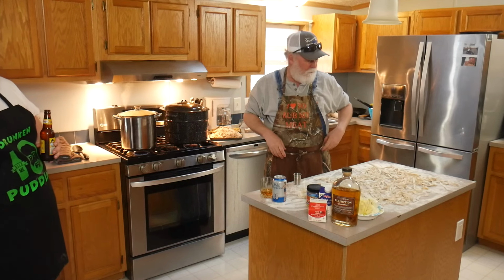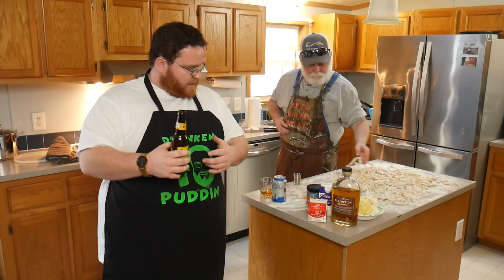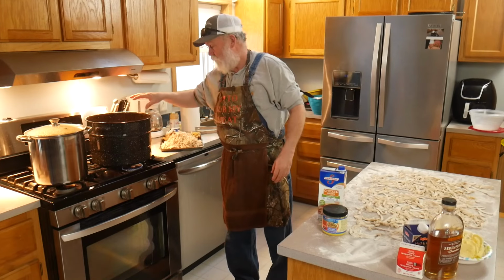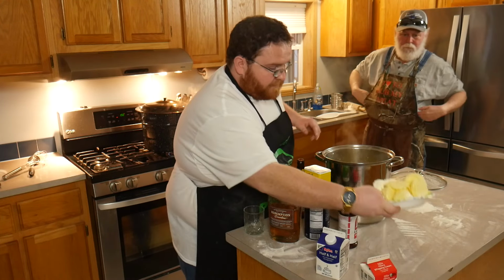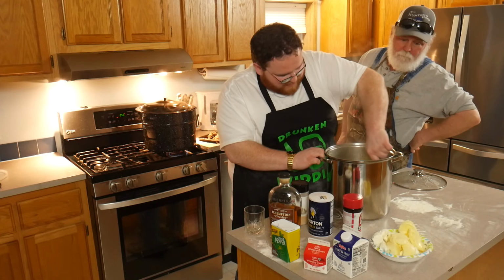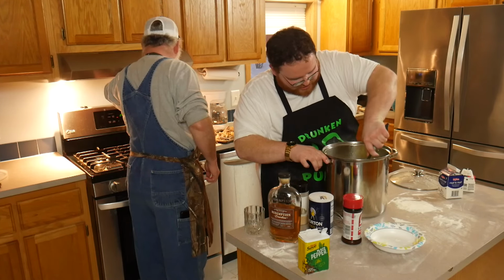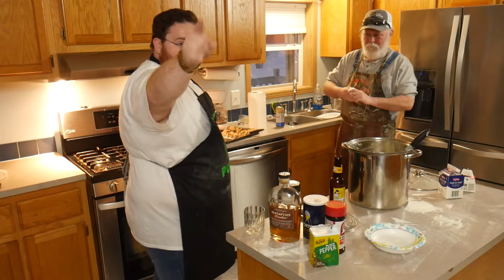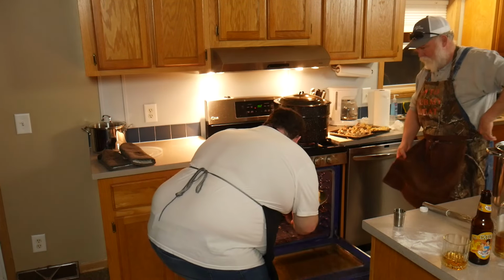Chicken and Noodles